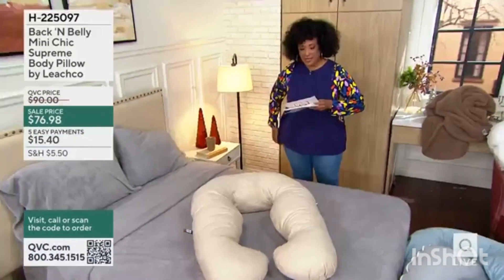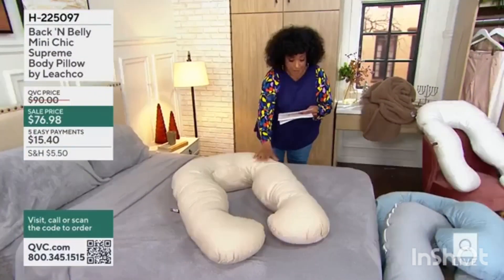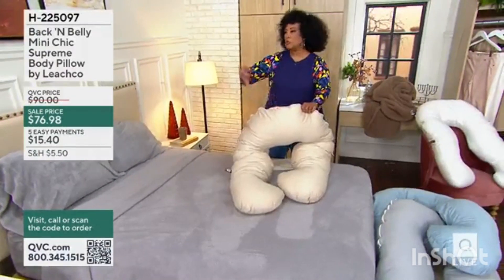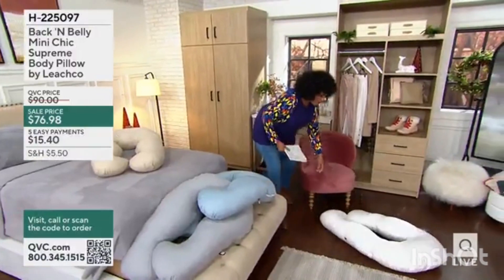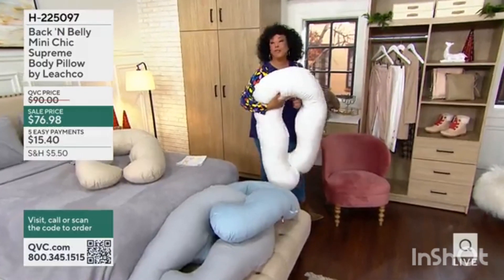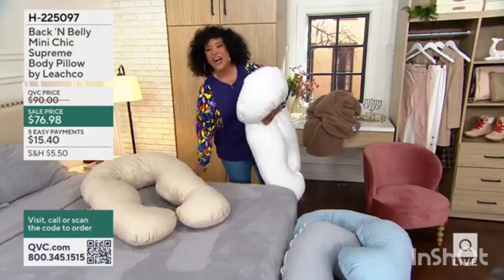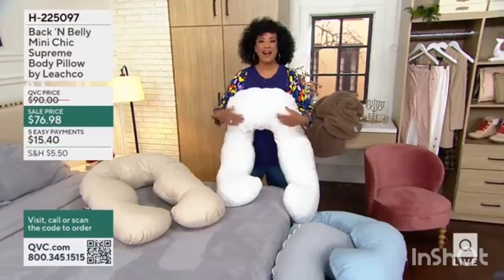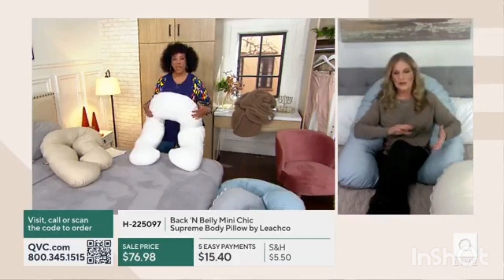Back 'N Belly Mini Chic Supreme Body Pillow by Leachco earlier today